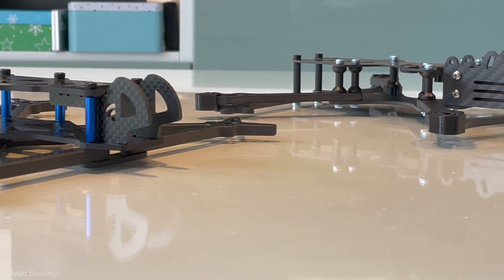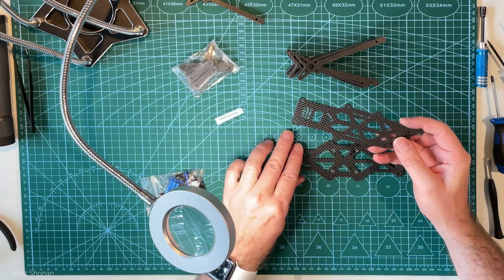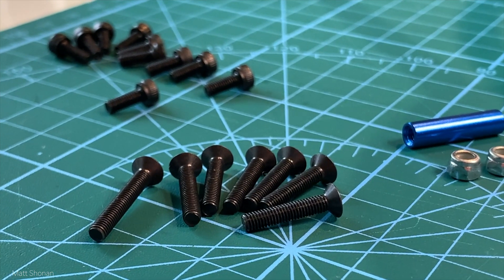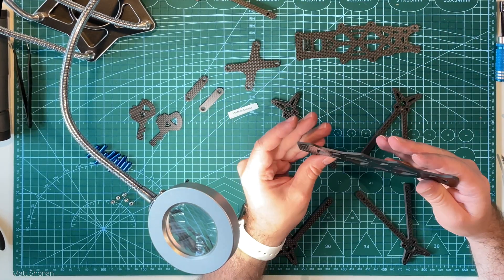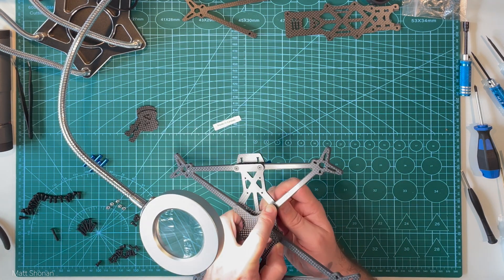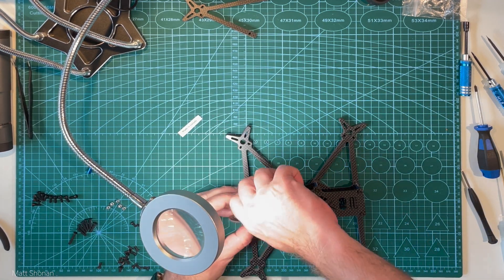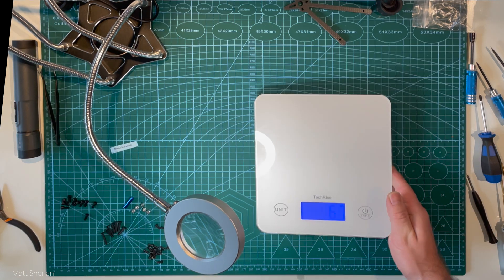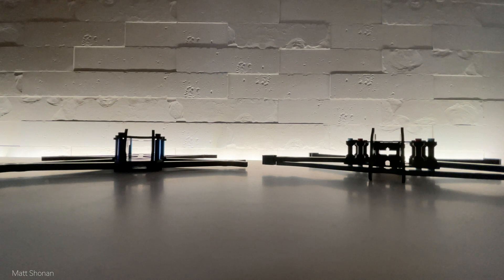FPV | AOS 5.5" by Chris Rosser | my perfect freestyle drone build HD DJI vista version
The AOS 5.5
🙃🤙🏻 my perfect freestyle build PART 2
 The frame" option B
AOS 5.5" by Chris Roster

Enjoy the build series!

Wherever you are in the Galaxy ...

Matt
Sources:
Photos & Video materials: